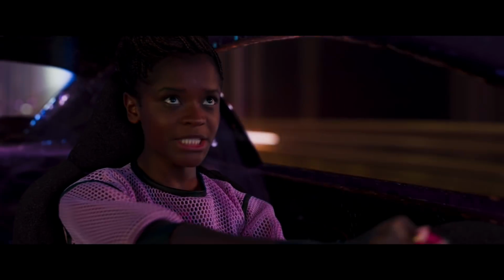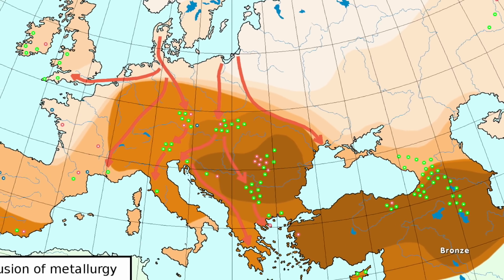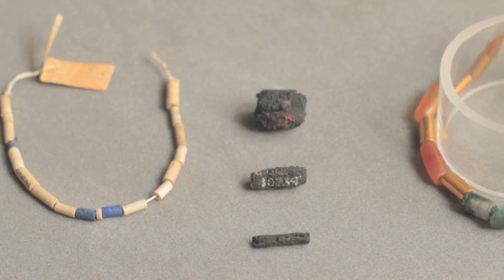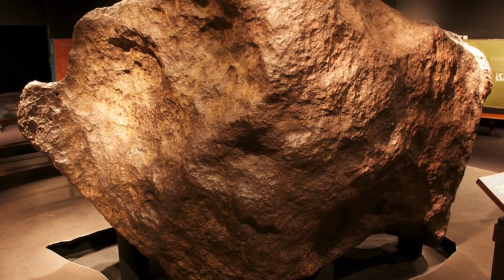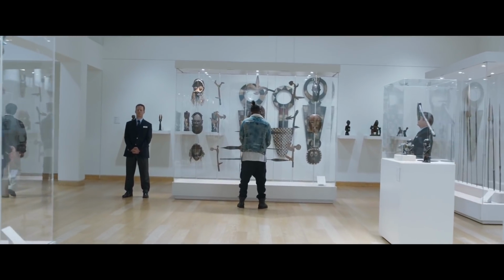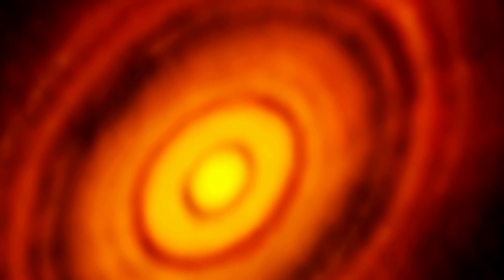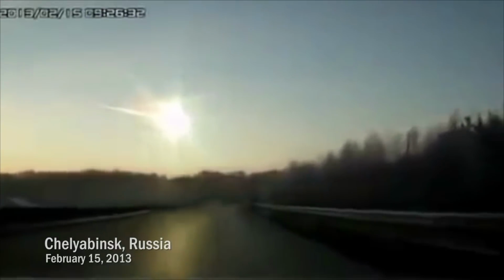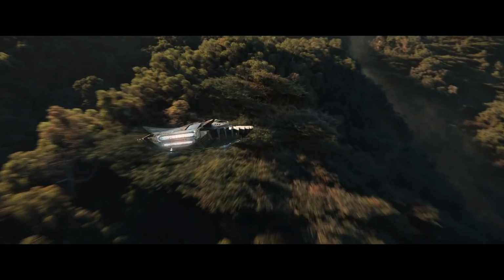BLACK PANTHER Meteorites | Science vs Cinema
Astrophysicist Andy Howell examines the plausibility of the Vibranium Meteorite.

Created & Produced by James Darling & Andy Howell

Written & Hosted by Andy Howell
Directed & Edited by James Darling

Production/Post Services provided by CineData, Inc.

Special Thanks
Iair Arcavi, Sandy Seale, Sandi Lester, Luke Roberts, Kate McDonald, John W. I. Lee, Patrick McCray and Chris Gore